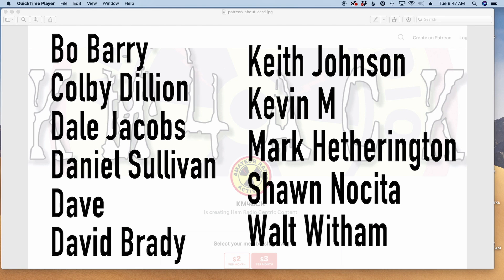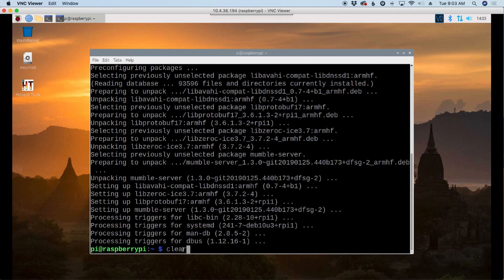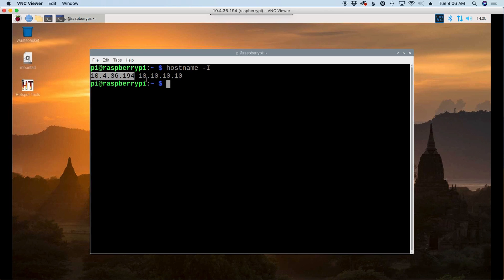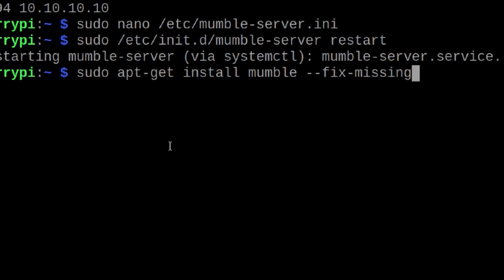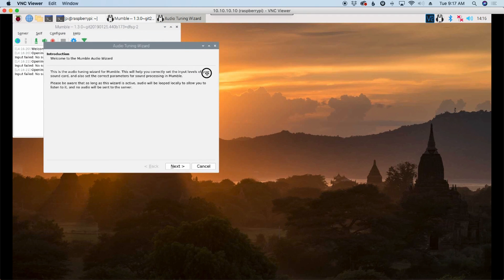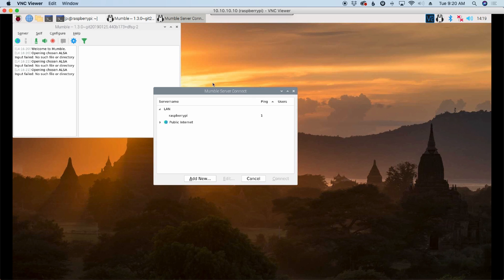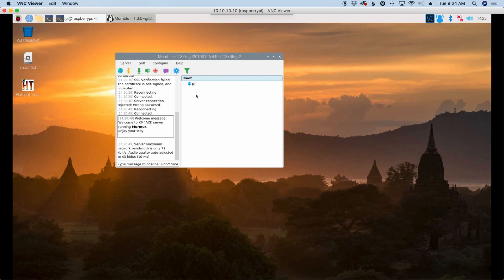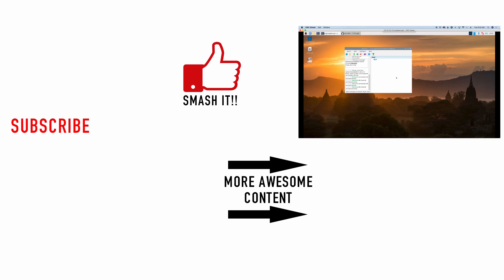Remote Ham Radio Rig | Mumble Server not RigPi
Ham Radio Remote Rig. This video will show you how to set up a mumble server on your raspberry pi that will allow you to use your phone/tablet for remote ham radio QSO's. NO INTERNET REQUIRED!!